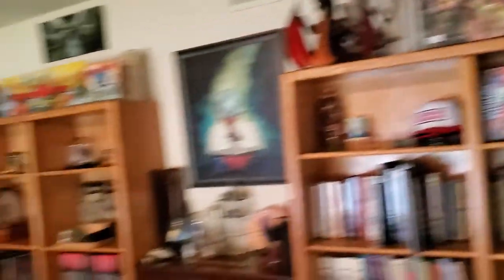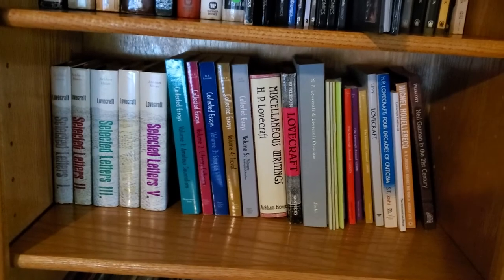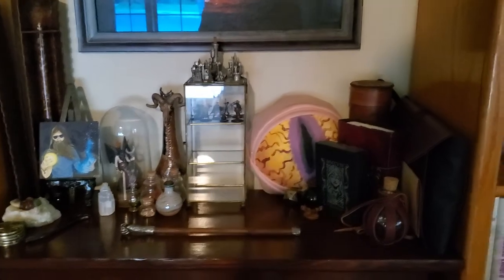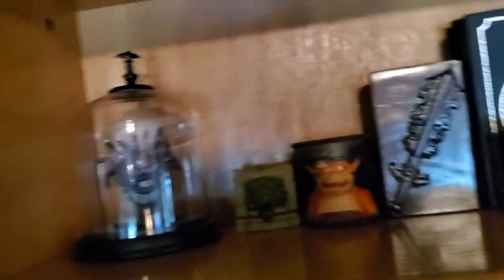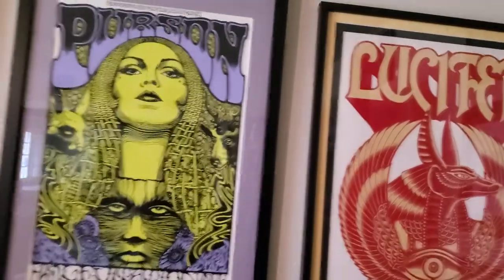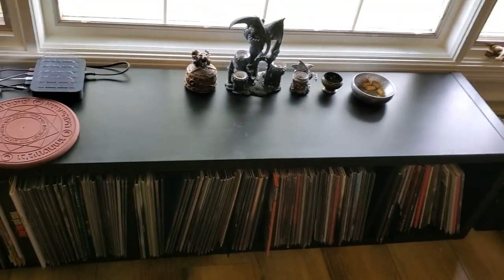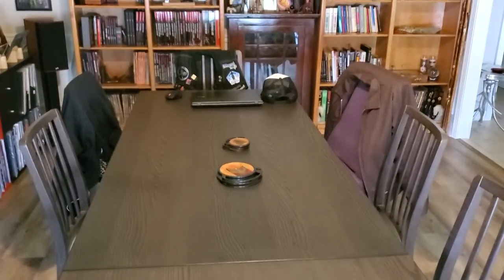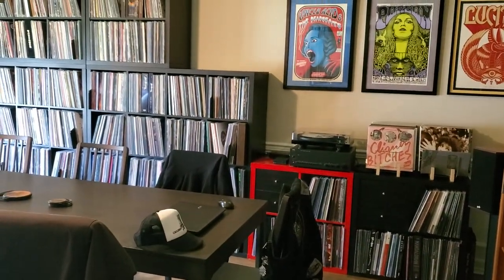New Dungeon, Who Dis?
Moved into a new place and that means a new setup for gaming! Enjoy this quick tour of my space along with the art, décor, and vinyl records.

Cannot wait to have folks over to play once the pandemic cools down.